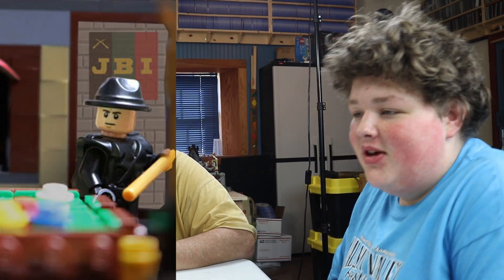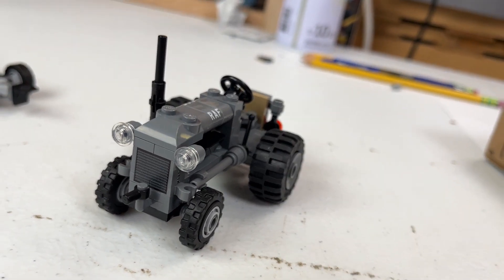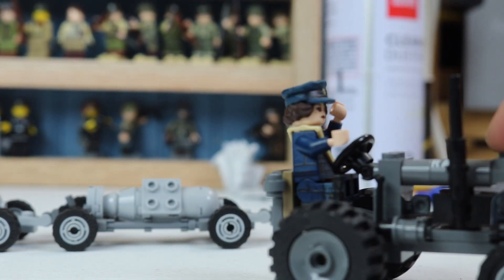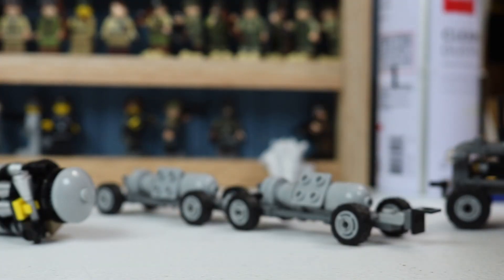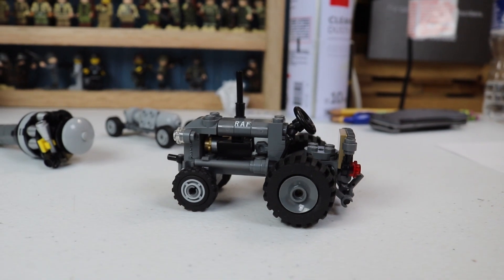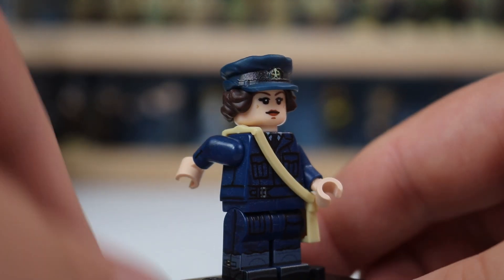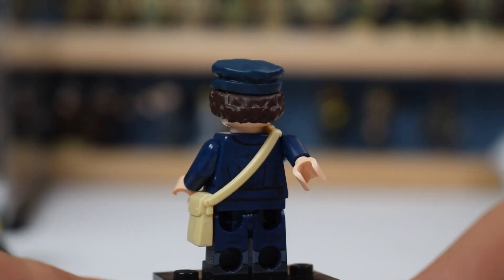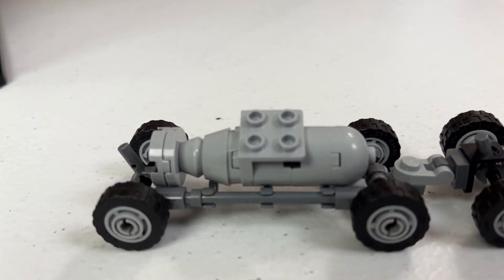Brickmania RAF Tractor and WAAF Ground Crew Review!